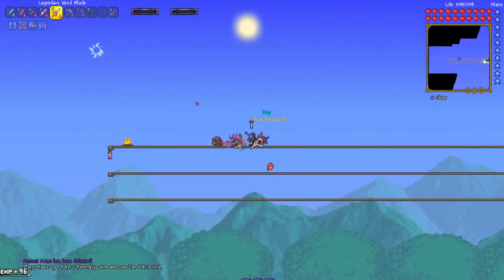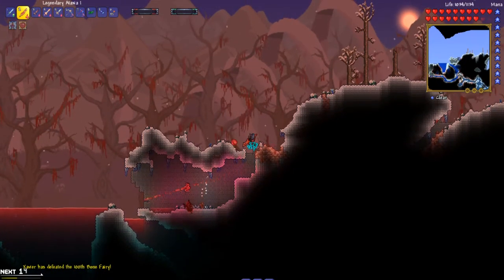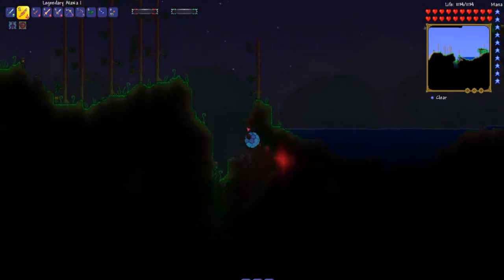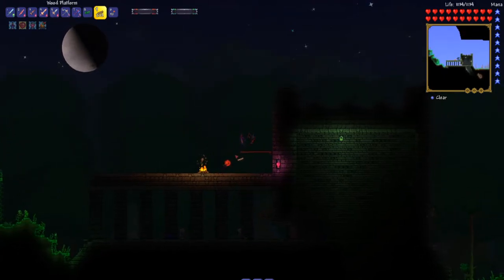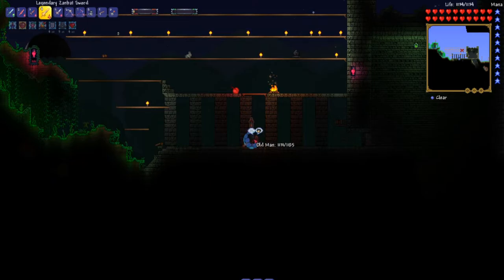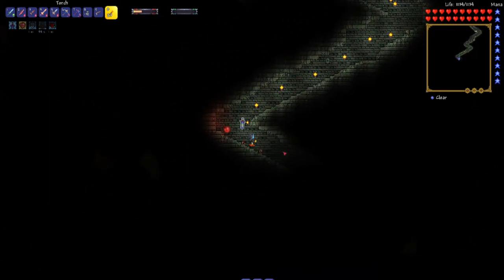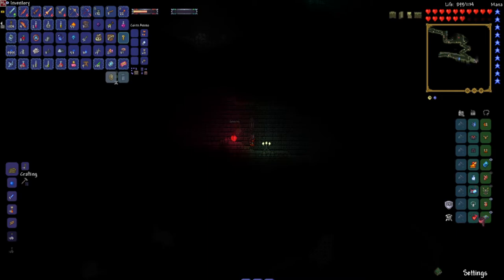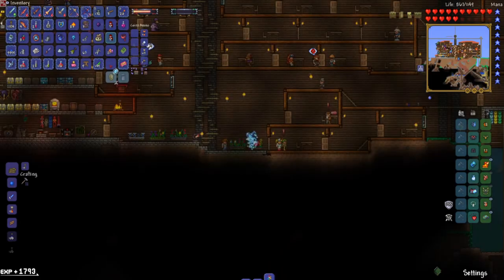【Terraria Modded Adventure】Dealing with Skeletron Ep 5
We've beat Vanilla Terraria and now it's time to do a modded series for Terraria. Let's see how it goes! This should be a hard and fun series with lots of boss fights and of course lots of deaths and craziness.